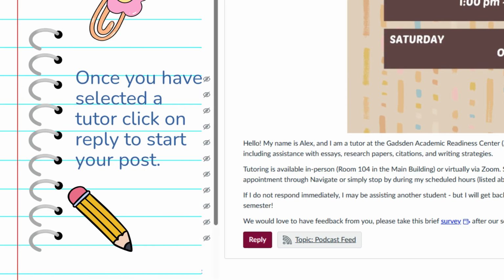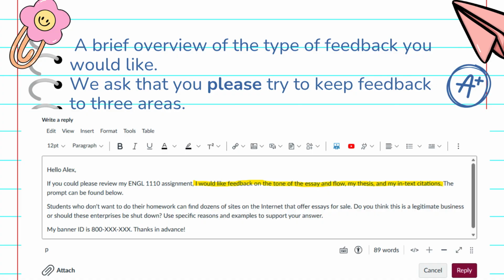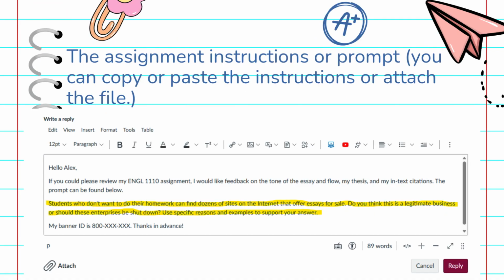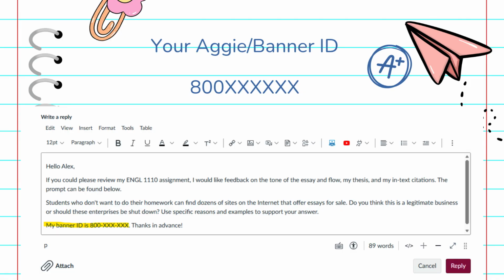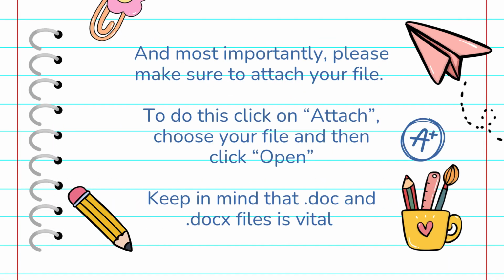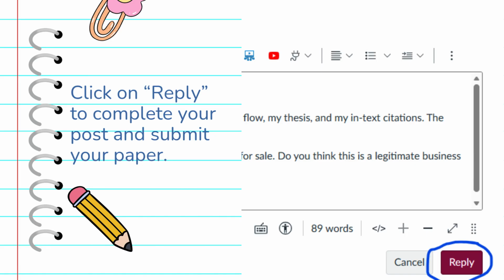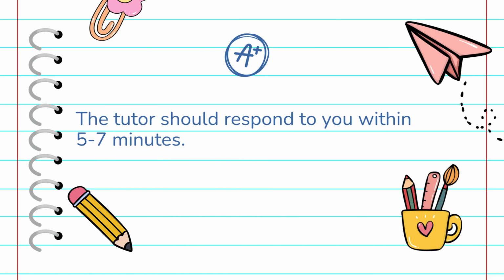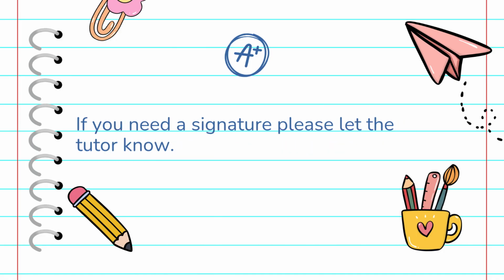Innovative Online Tutoring in Writing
Instructions how to use online Canvas tutoring in Writing.